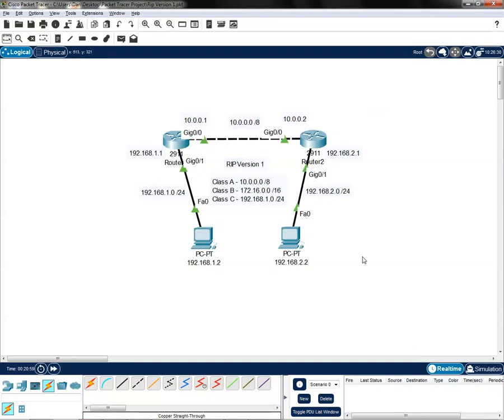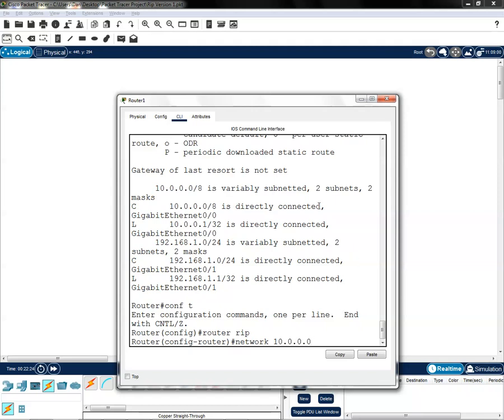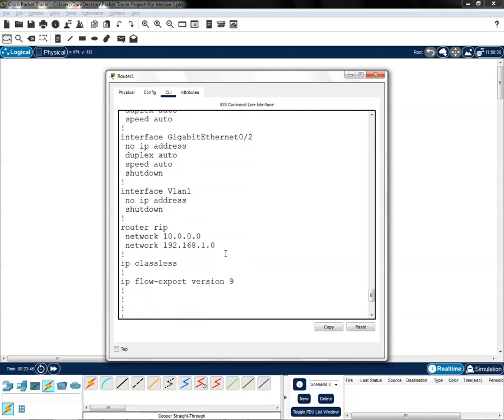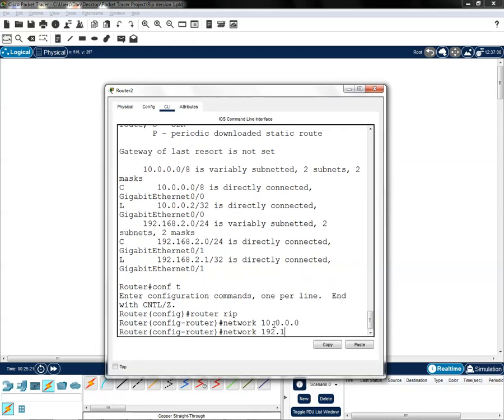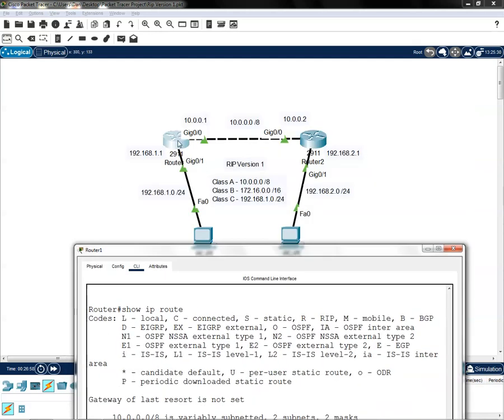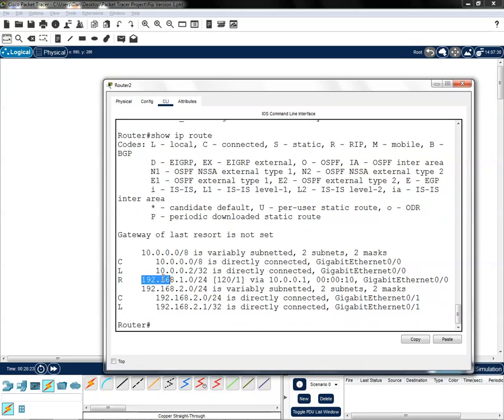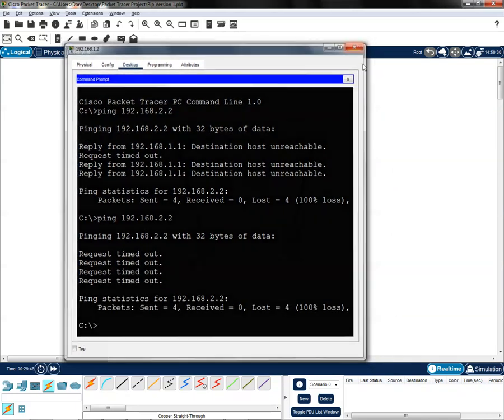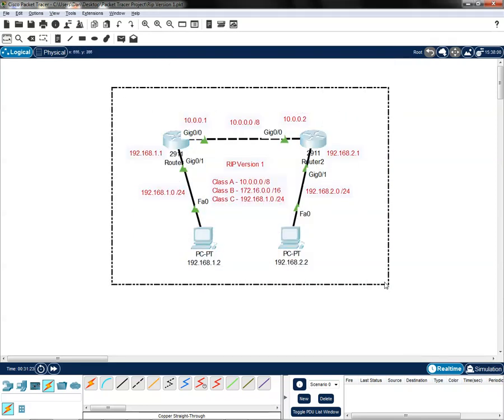Basic RIPv1 RIP Routing Protocol in Cisco CCNA 2: Day 6 of Part 2